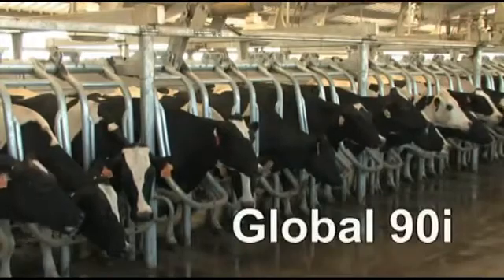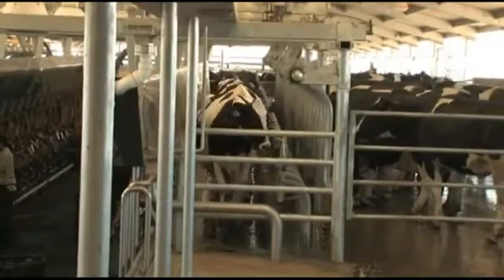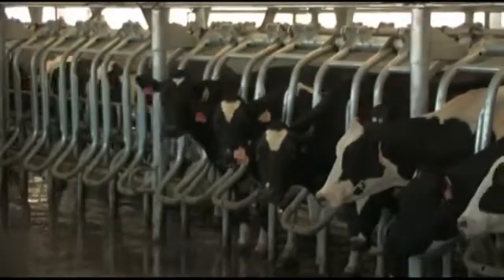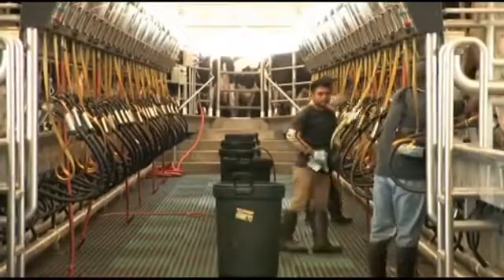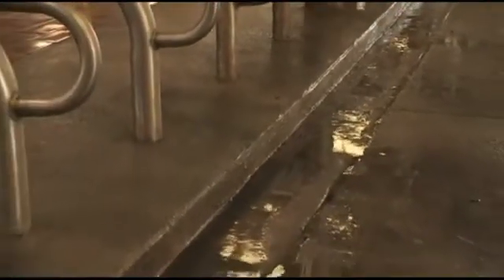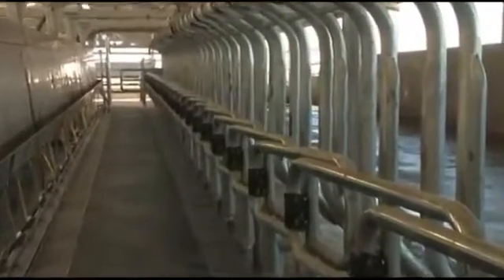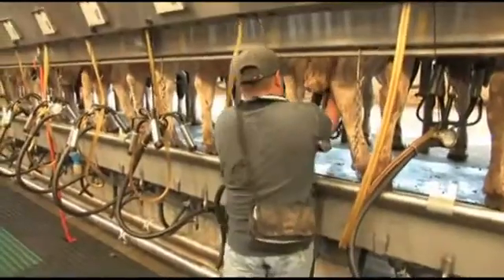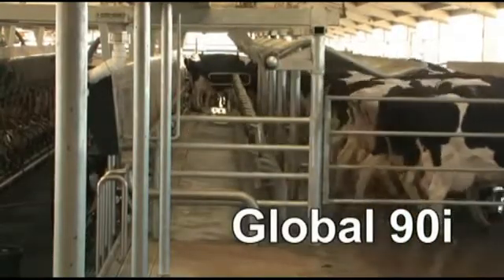Sala de ordeño Sid-by-Side (Paralela) Global 90i (Ingles)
Ordeño rentable para rebaños grandes es la Global 90i de GEA Farm Technologies